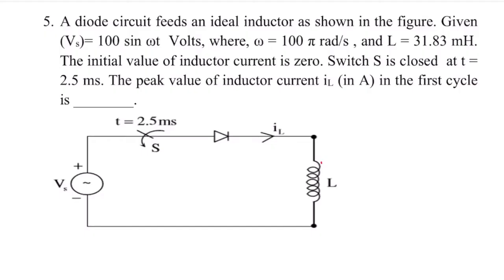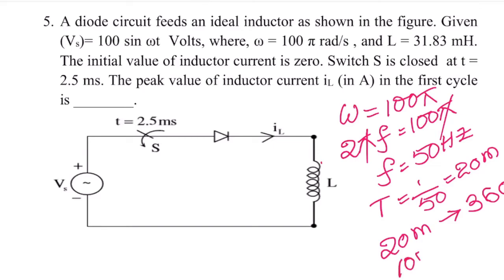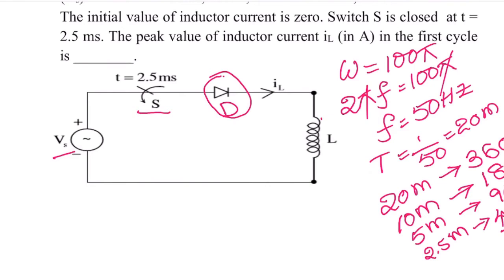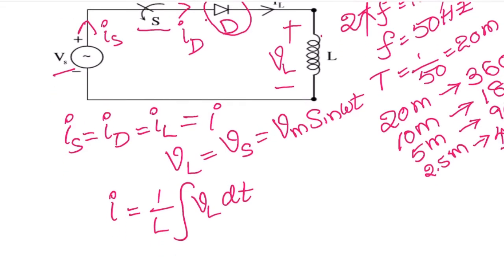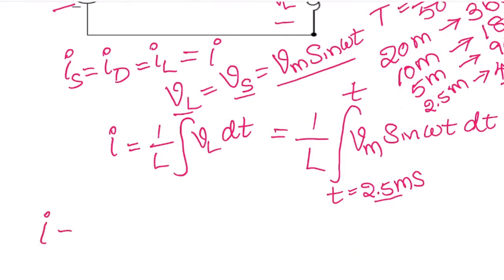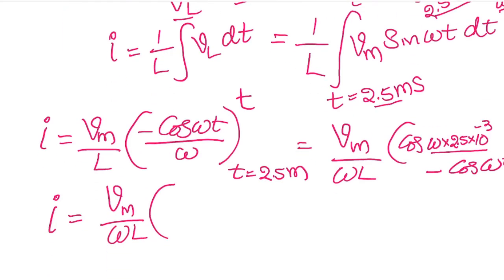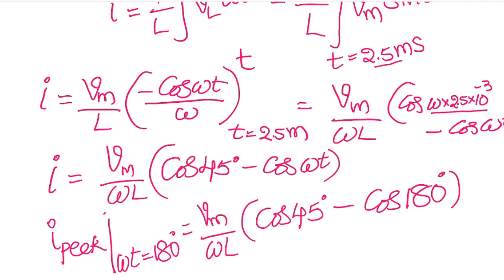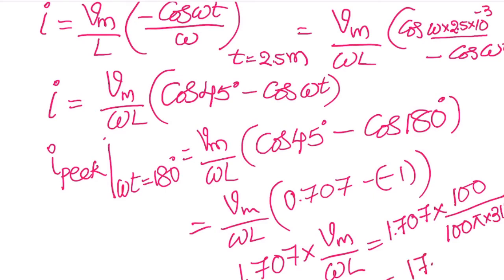Diode Circuit Problems Ex5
In this video, Easy way of solving diode circuit problems are Explained so that Students can have a better view of understanding, solving/analyzing the method.